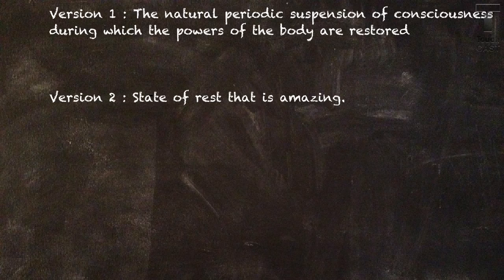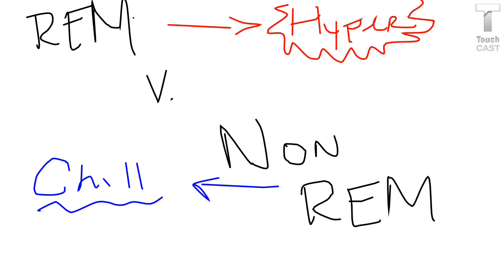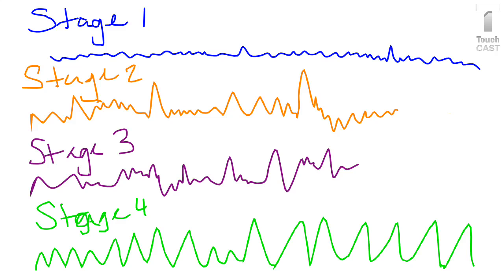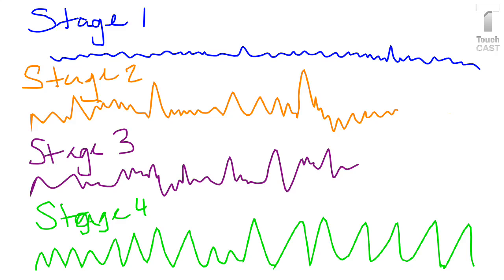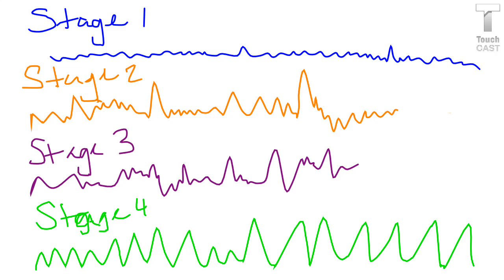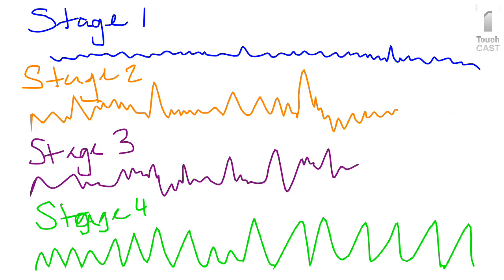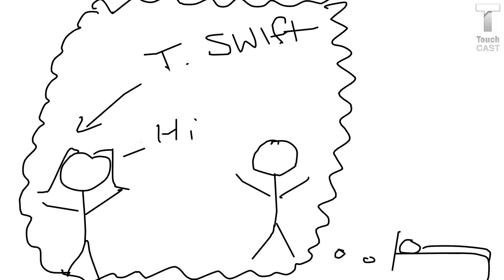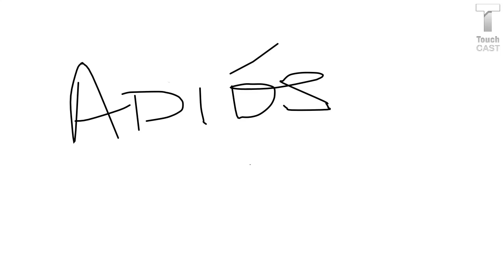How to Fail An AP Psychology Project About Sleep and Dreams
Better get an A for this.